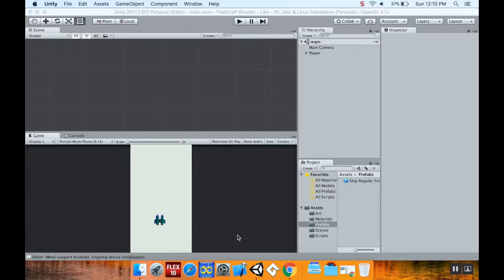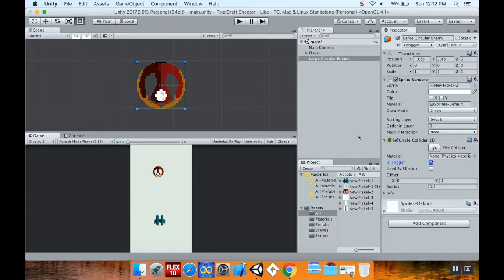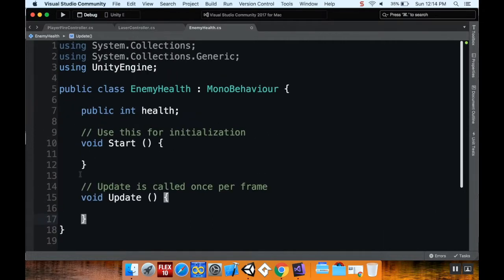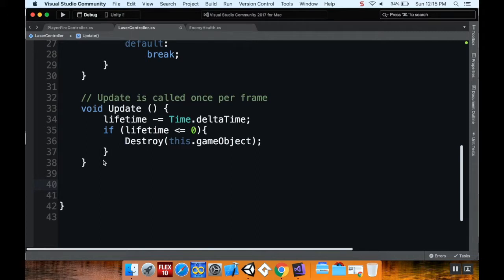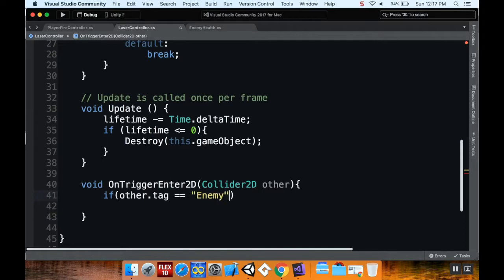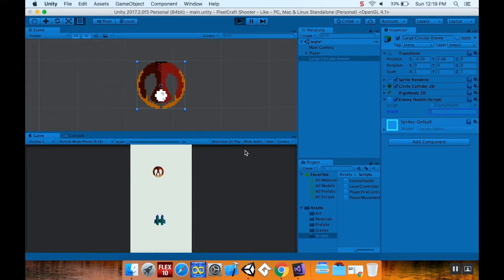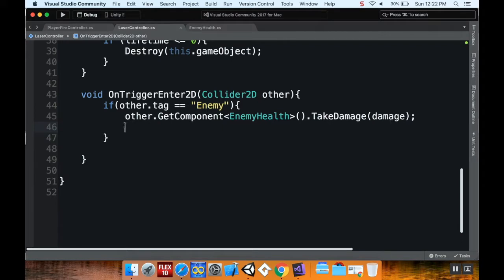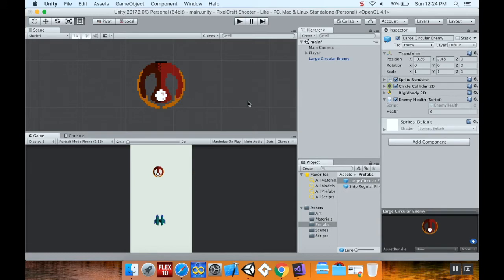Make a game like PixelCraft Spaceshooter Using Unity and C# - Part 6: An Enemy Health System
Today we're going to add an enemy health system to our game, and destroy the enemy when it's health is zero.